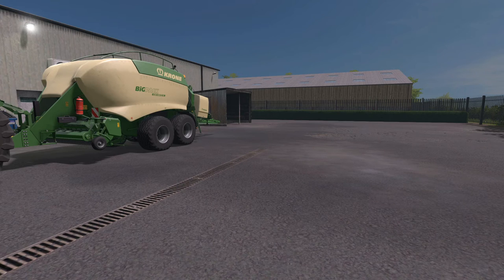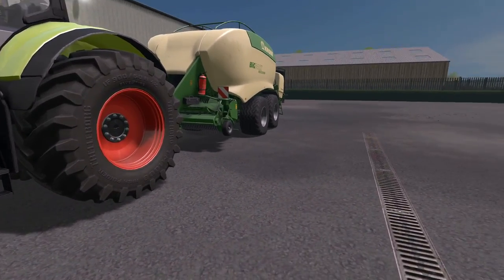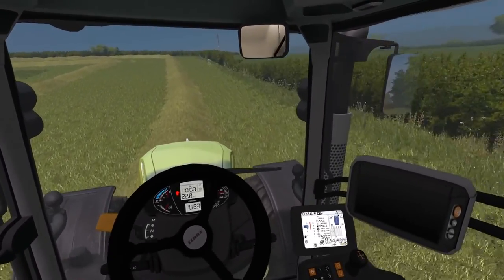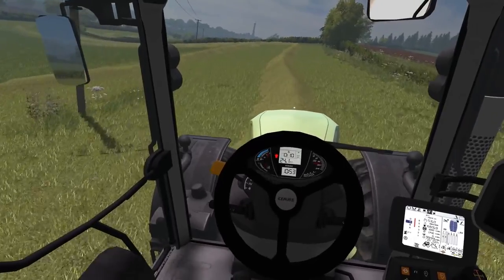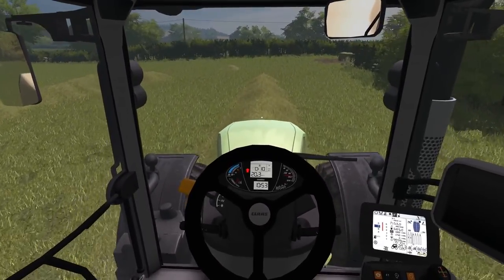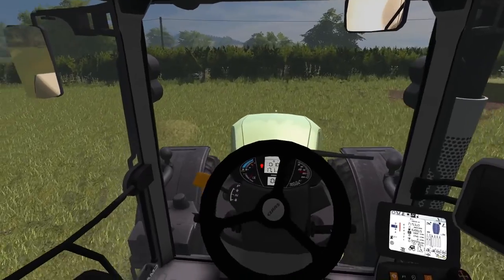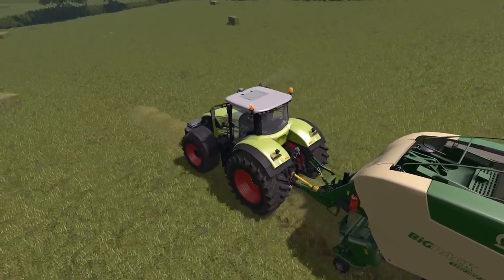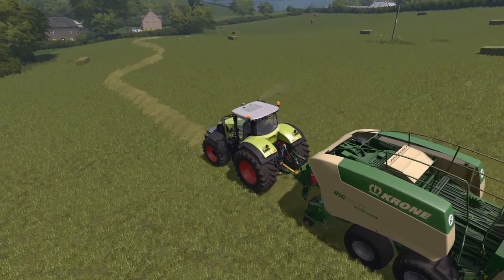It's Finally Here! - Blockwell Farm - The Western Shore - Farming Simulator 17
The baler has finally been delivered at Blockwell Farm and it looks like a decision has been made on the tractor too.

System Specs:

32gb Corsair Vengeance RGB RAM